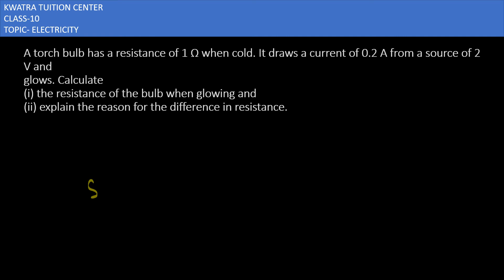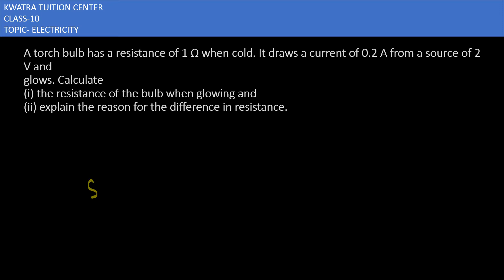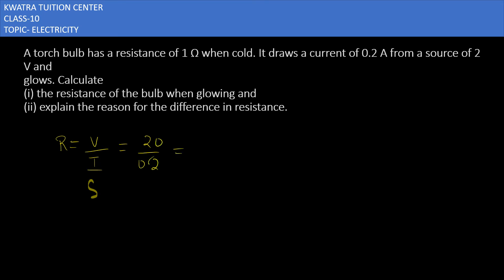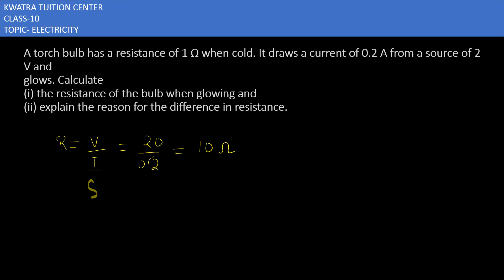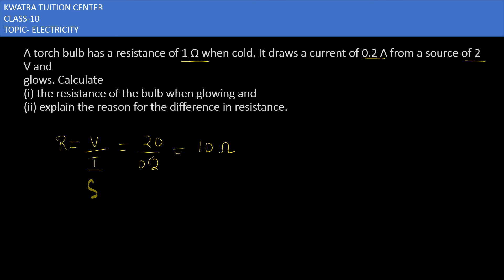A torch bulb has a resistance of 1 ohm when cold. It draws a current of 0.2 A